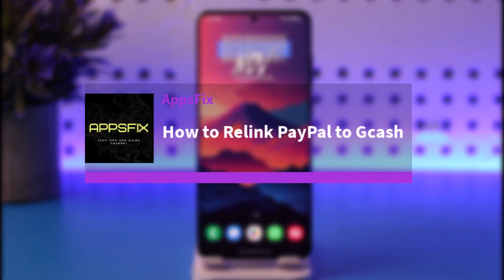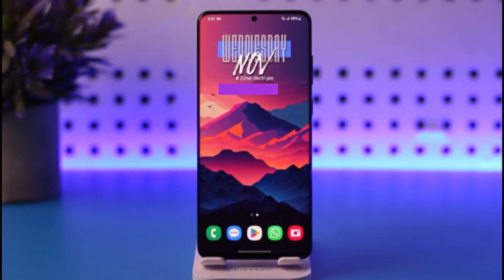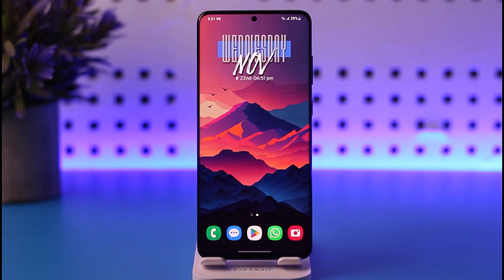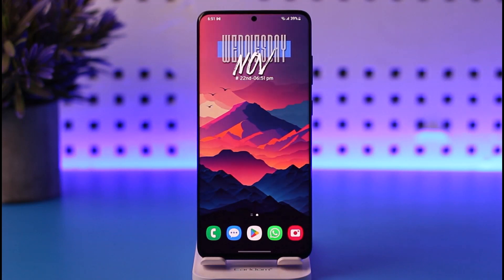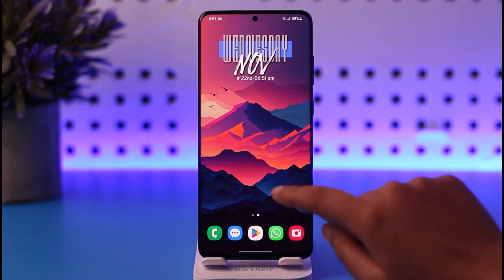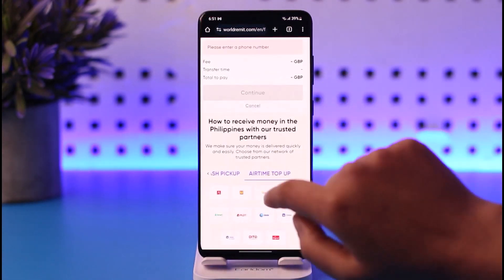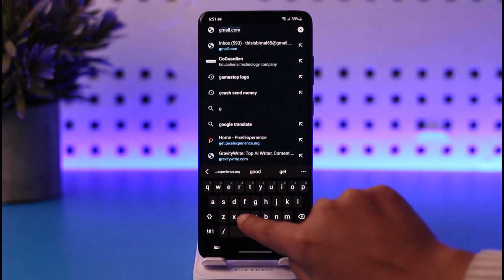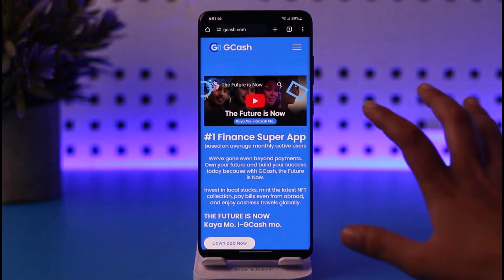How to Relink PayPal to Gcash !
In this video, I will guide you on how you can easily relink PayPal to Gcash by following some easy steps.
0:00 Intro
0:14 Access Gcash
0:27 Relink PayPal
1:08 Conclusion